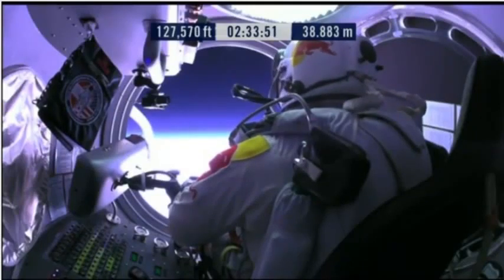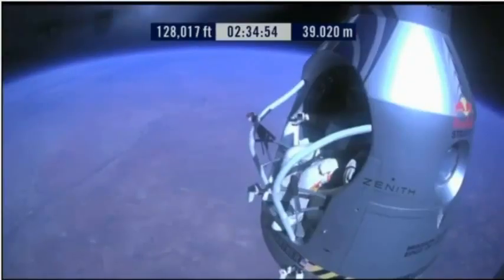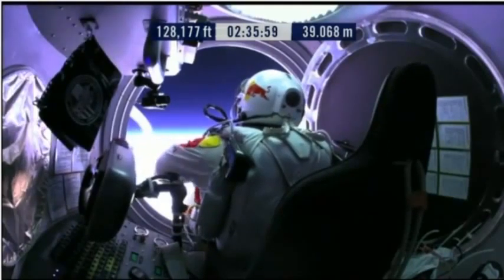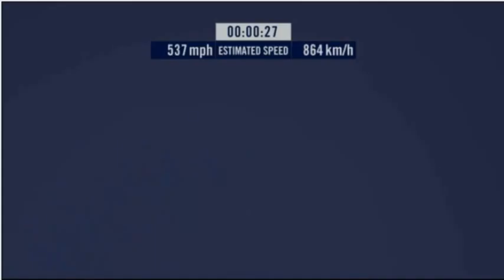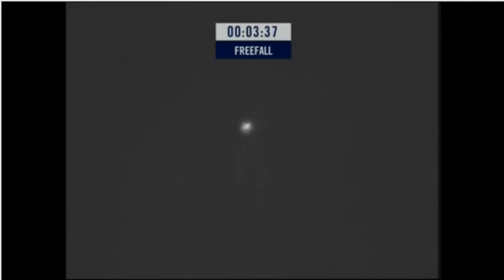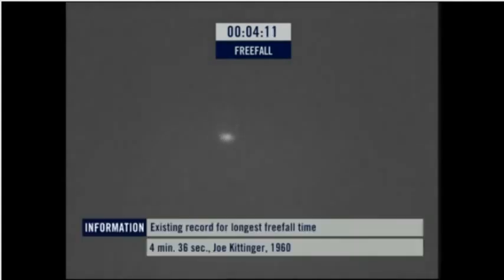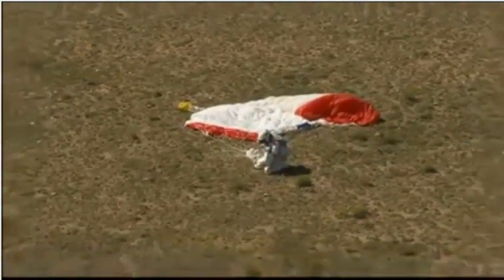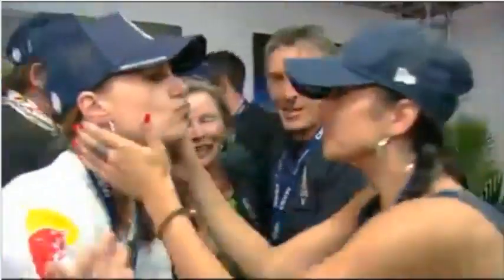Felix Baumgartner- Red Bull Stratos 128,100ft freefall, mach 1.24 "Full jump"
Austrian Felix Baumgartner has become the first skydiver to go faster than the speed of sound, reaching a maximum velocity of 833.9mph (1,342km/h).

In jumping out of a balloon 128,100ft (24 miles; 39km) above New Mexico, the 43-year-old also smashed the record for the highest ever freefall.